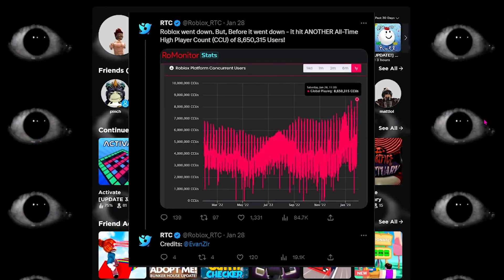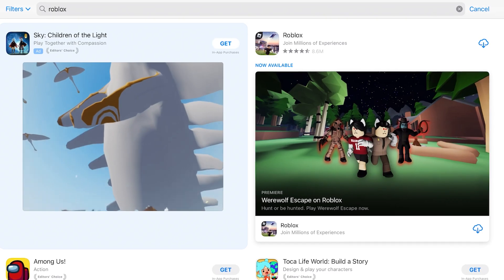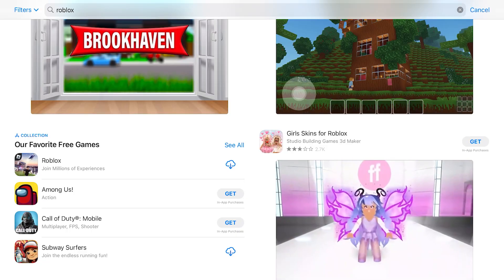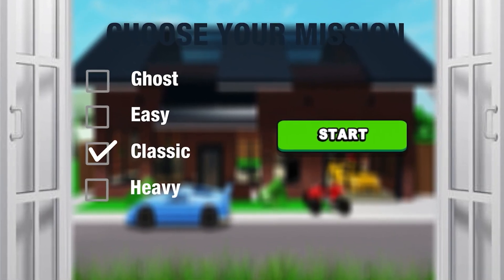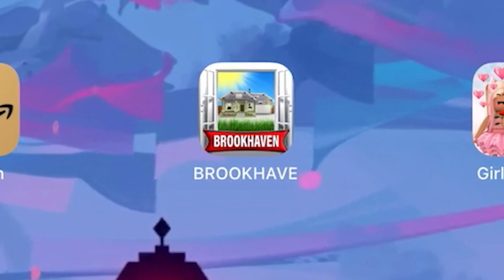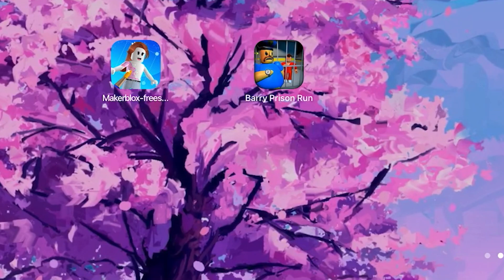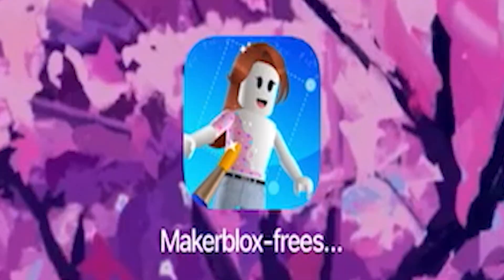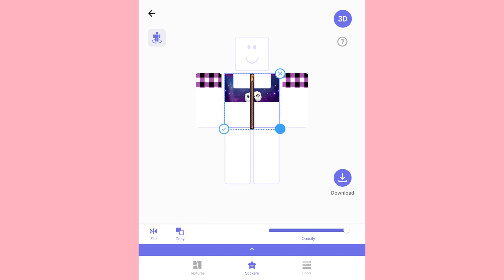ROBLOX MOBILE GAMES...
Today I downloaded FAKE ROBLOX mobile games. They were all very interesting…